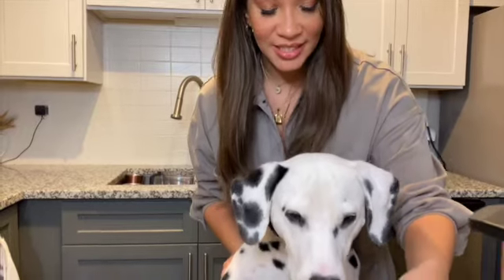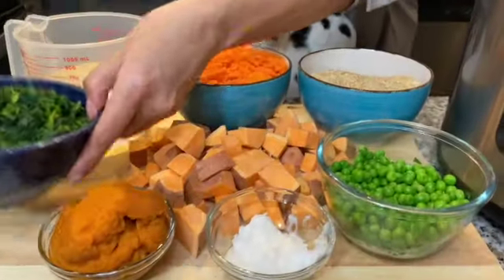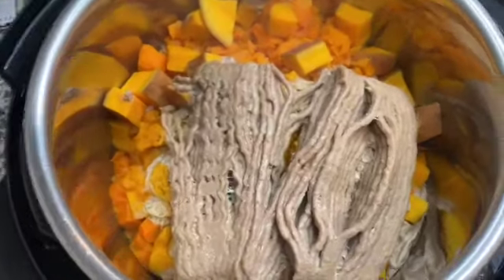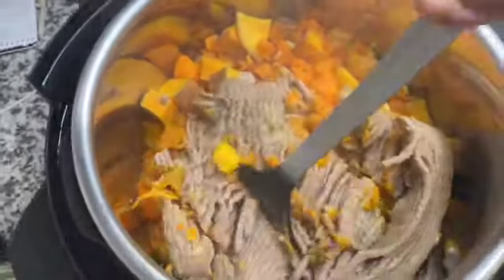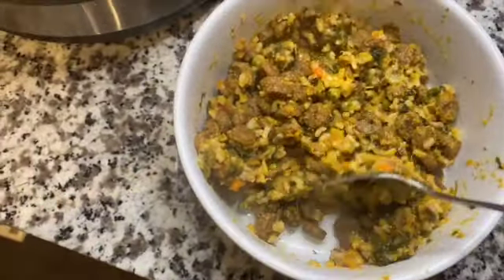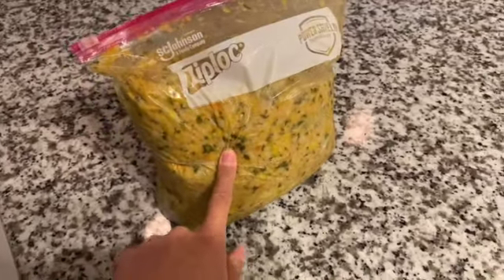Homemade Dog Food Recipe| Instant Pot | Vet Approved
Hello,

In this video I will be showing you a recipe that I found from another girl here on youtube @LoveLexyNicole. She has really good information and i thought the recipe that she came up with was very good and healthy. This is my version of that.

This is the recipe I've been using for about 6weeks and my Dalmatian absolutely loves it. He has put on so much weight. Also i wanted to mention that i do use an added supplement powder for animals i will link it below.

Dog Food Recipe Ingredients

2 cups of sweet potatoes
2 cups of carrots
2 cups of frozen peas
2 cups of frozen organic Spinach
2 cups of organic brown rice
2 cups chicken bone broth ( I used water in this video but i now use bone broth)
1 can of (pure) pumpkin
3tbs of coconut oil

Puppy supplement